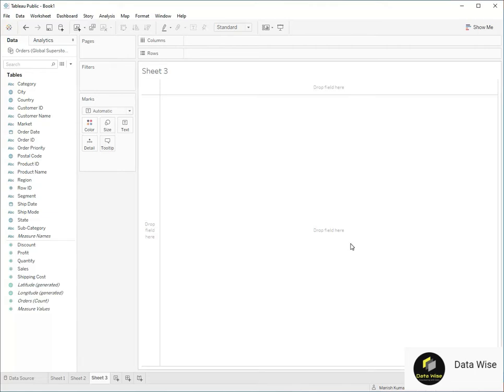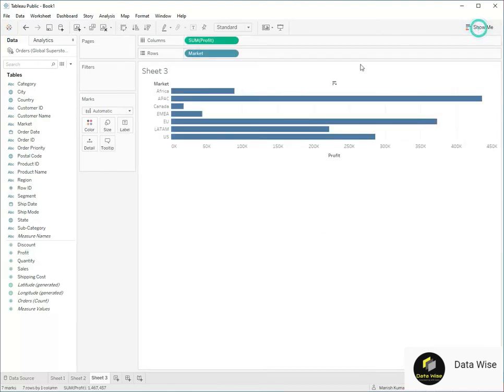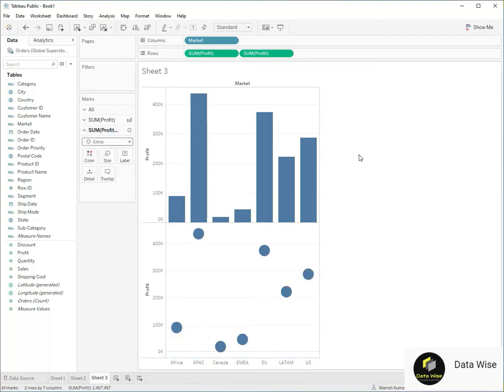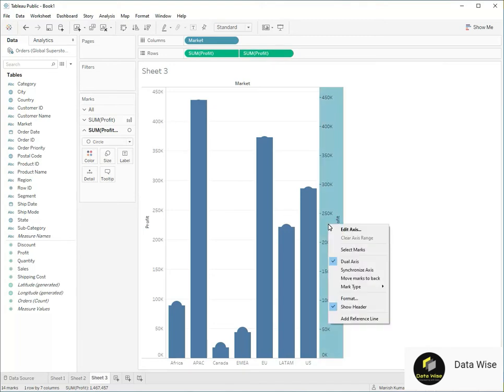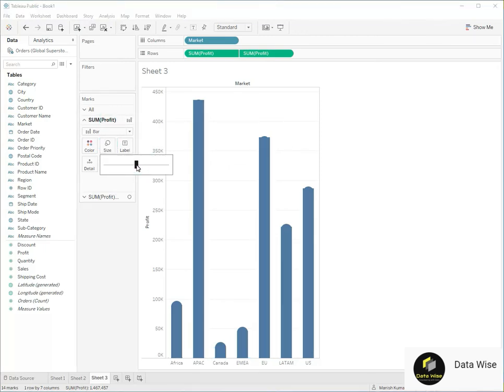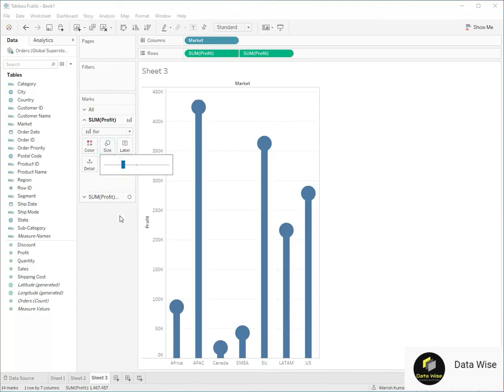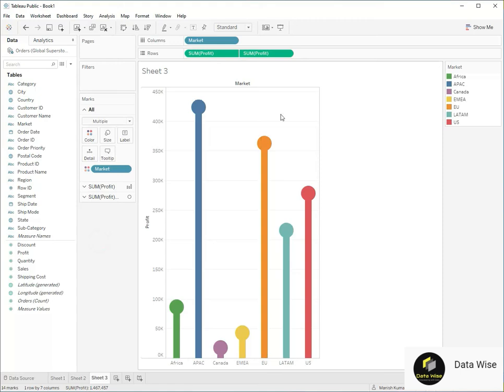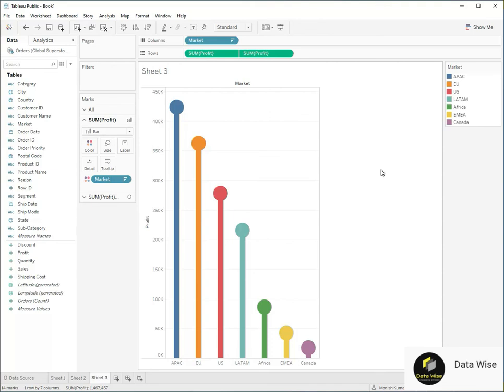Lollipop Chart in Tableau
Step by step guide on how to create a Lollypop Chart in Tableau